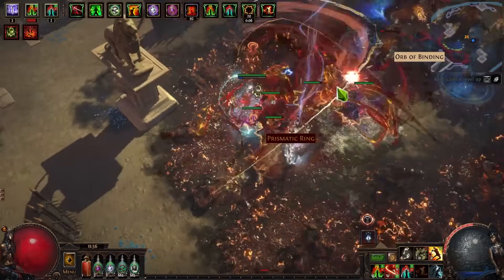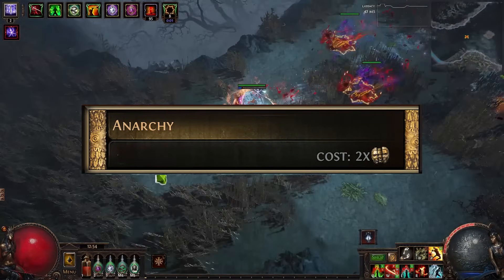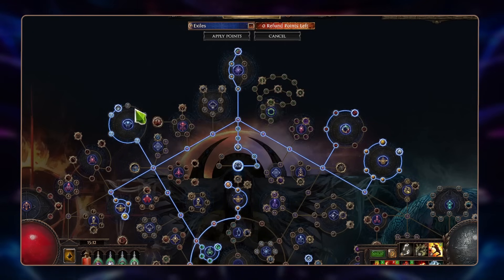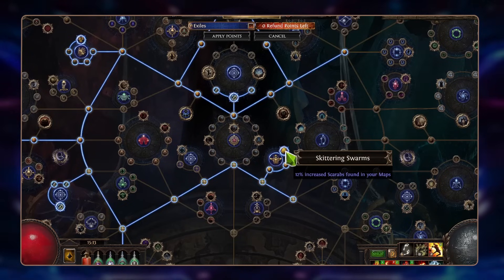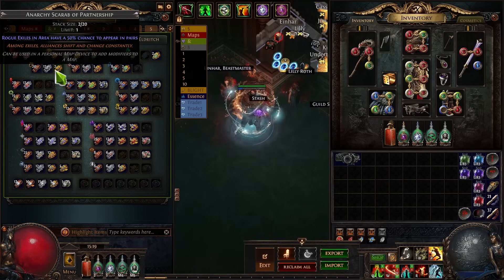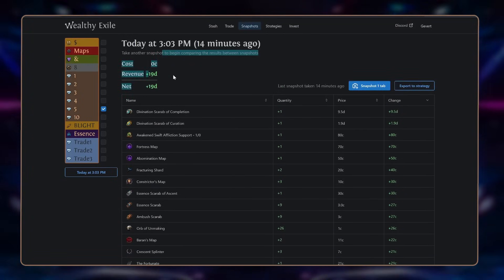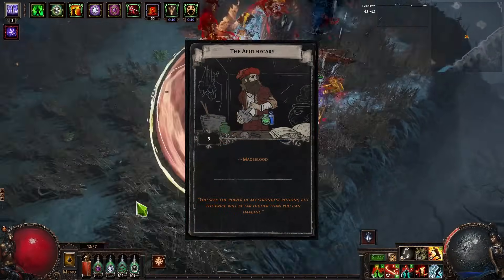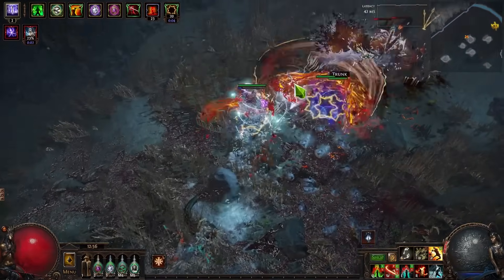3.24 NEW Low Invest Farming Strategy, 10-20 DIVines/Hour | Path of Exile Atlas Guide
In 3.24 Necropolis Rogue Exile Giants is Risky but Profitable Atlas Farming Strategy - only 3-5c Investment for 10-20 Divines/H with Scarabs and possible Apothecary drops.
- Drop a follow on Twitch to watch Live!

So Rogue Exile Giants can be very profitable if  your character / build can handle them. It is also very CHEAP but promising setup, so only about 5c needed to run a single map.
The biggest issue is surviving the encounters.

Timestamps
00:00 - Introduction
00:41 - How Giant Rogue Exiles Farming Strategy Works
01:45 - Atlas Tree Overview
04:02 - Tormented Spirits and Posessed Exiles
05:26 - How to Prepare Your Maps
06:01 - Anarchy Scarab of Partnership
06:31 - Loot Breakdown
08:59 - Big Drops: Scarabs, Apothecary, Mageblood, etc potential
09:42 - Why This Strat is Not for Everyone
10:33 - End